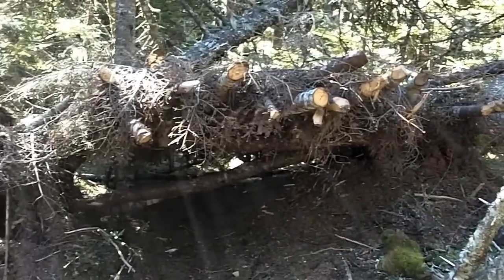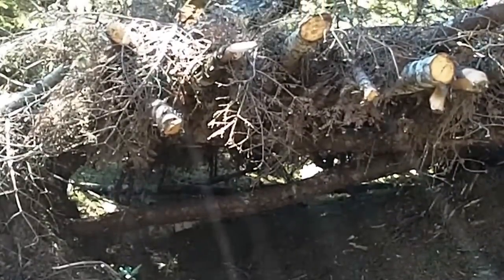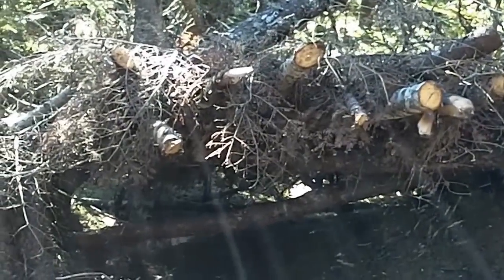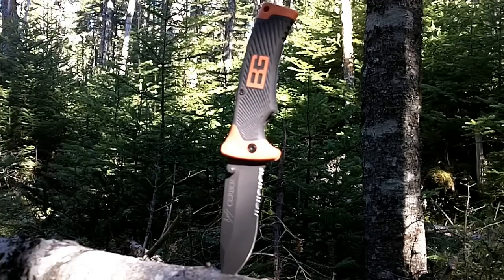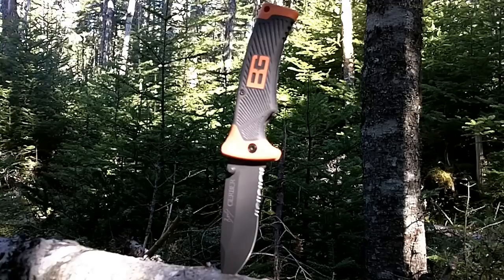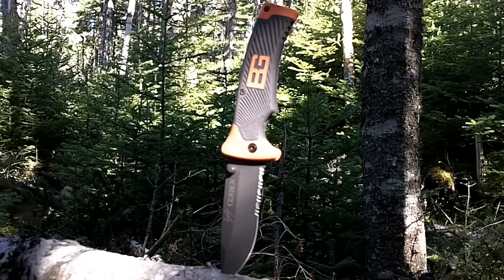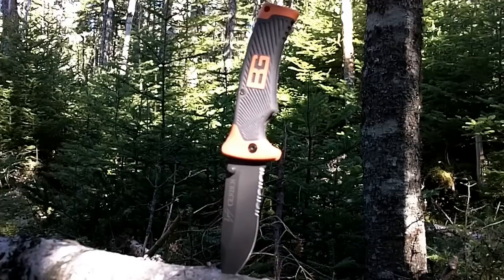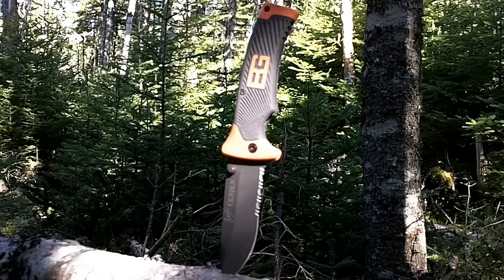Camp Collins Bushcraft Tipi / Folding Sheath knife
Want a serious knife but do not want the limitations of a fixed blade? The Gerber Bear Grylls Folding Sheath knife is for you. The 3.6 inch blade is high carbon stainless steel. The dual sided thumb studs provide ease of opening and the half serrated, half fine edge blade makes this knife a multi-tasker. At almost 5 inches in length, the handle provides plenty of room to get a good grip, and the textured rubber coating makes sure you keep it. It comes complete with nylon sheath and the Priorities of Survival pocket guide.

Technical Specs:
Blade lenth: 3.6 inches
Closed length: 4.9 inches
Blade material: high carbon stainless steel
Locking mechanism: lockback
Weight: 4.3 oz